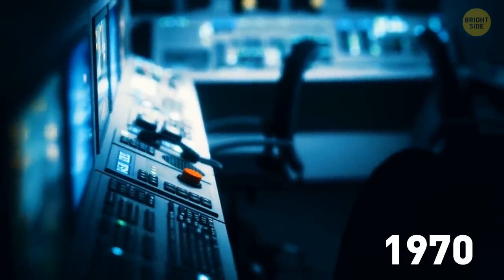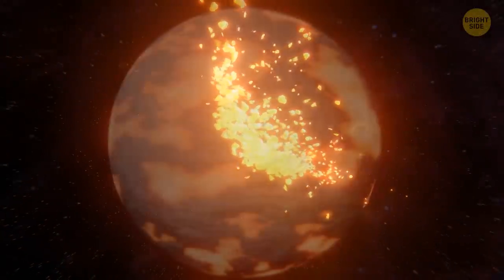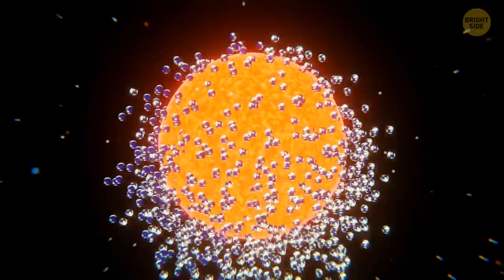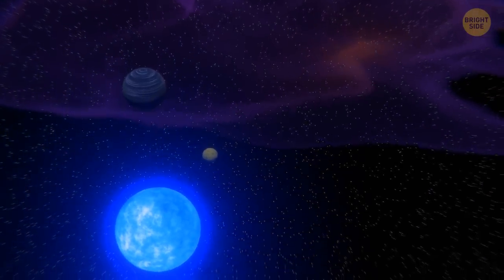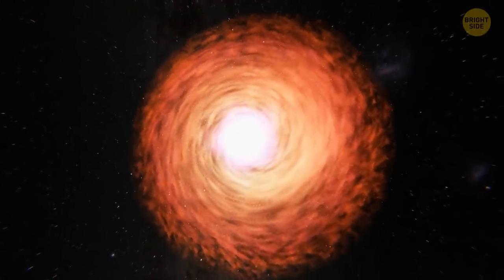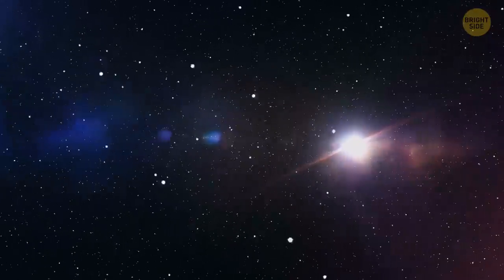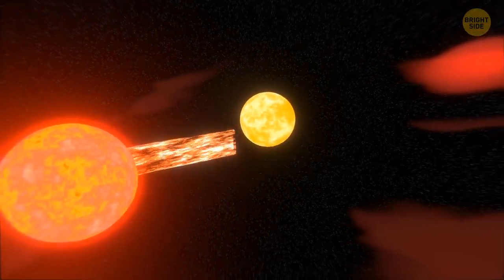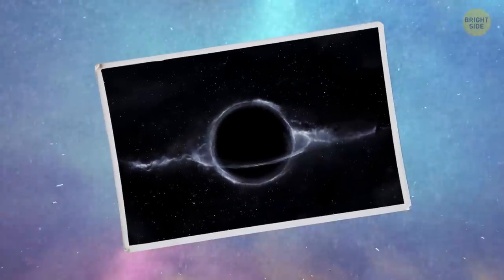12 New Space Facts I Read And Got a Little Bit Scared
Humanity keeps discovering the big and mighty space, and there are always some interesting news and facts we can learn about it. Our Moon might be 200 million years younger than we previously thought. Many scientists believe that the Moon formed during a powerful collision between our planet and an unknown Mars-sized body. If you land on the Moon one day and leave your footprint on its surface, it can stay there for a million years. Jupiter is a gas giant and some sort of vacuum cleaner that keeps our Solar System safe.